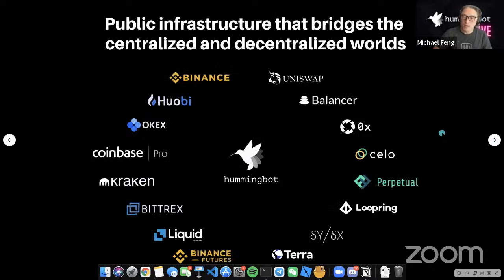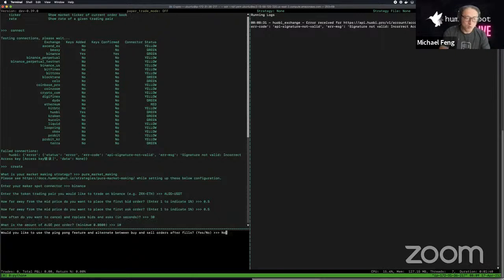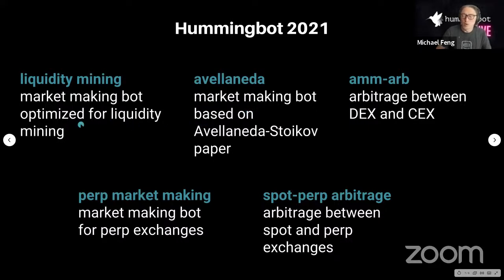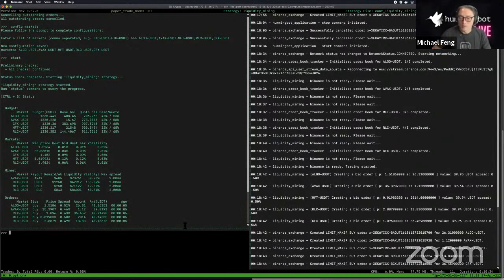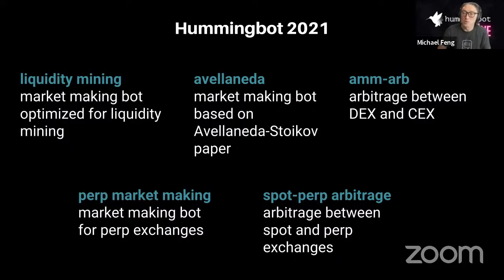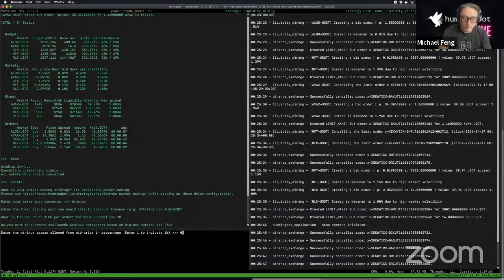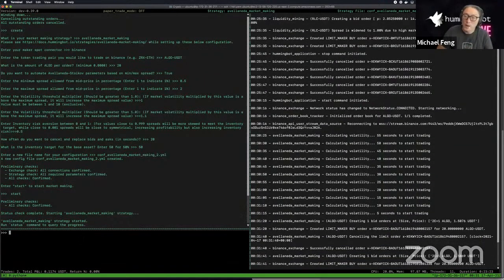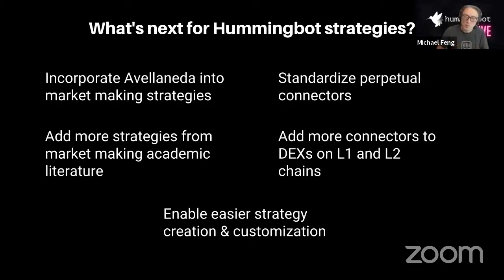Market Making Strategy Improvements | Hummingbot Live with Mike Feng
Learn how to maintain and improve market-making strategies.